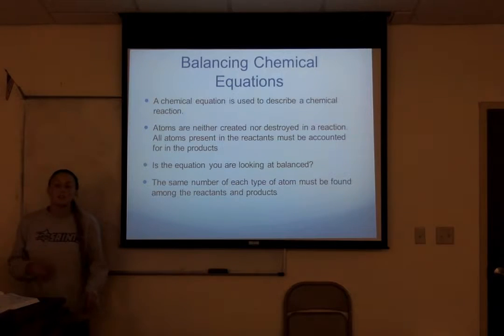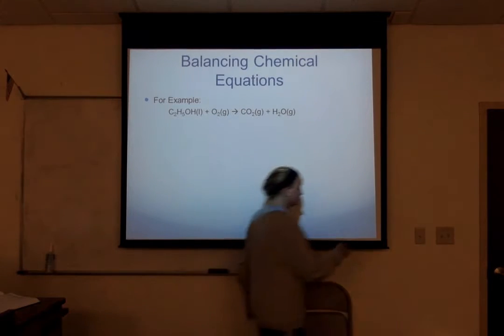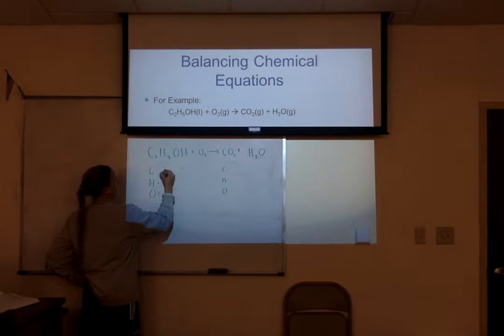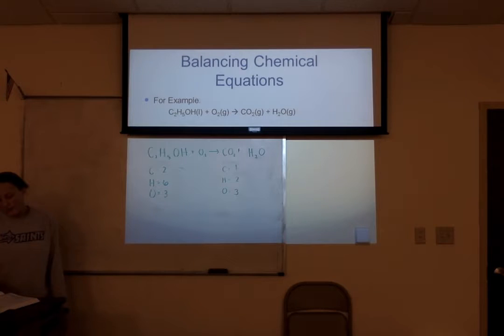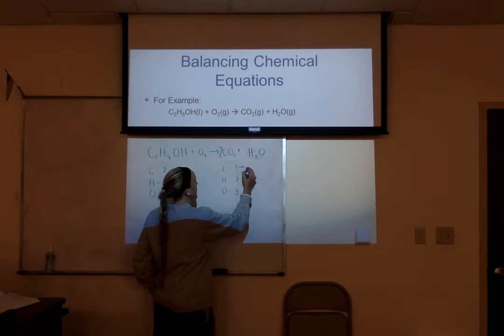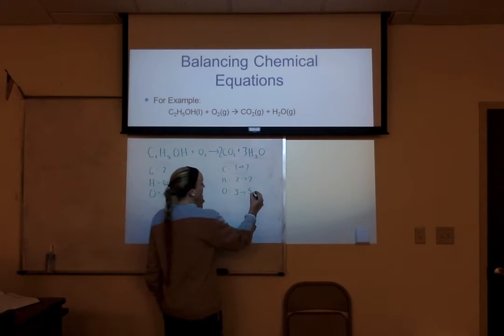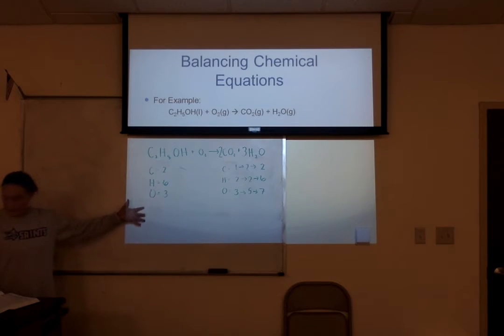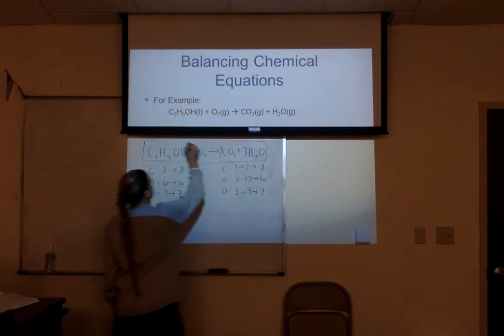Klhall 9.3 Balancing Chemical Equations